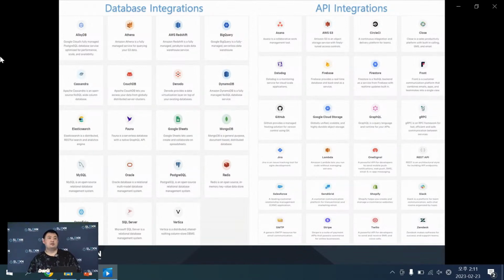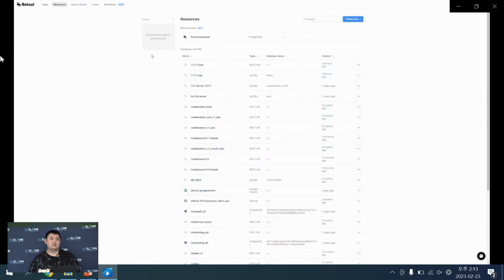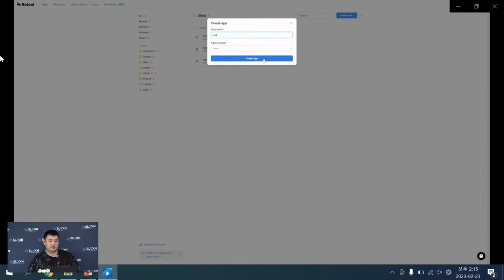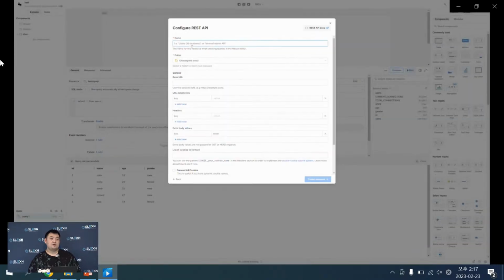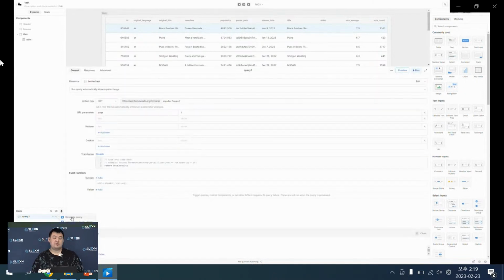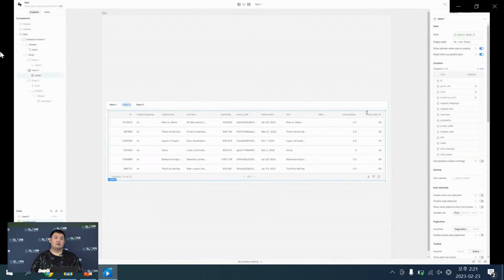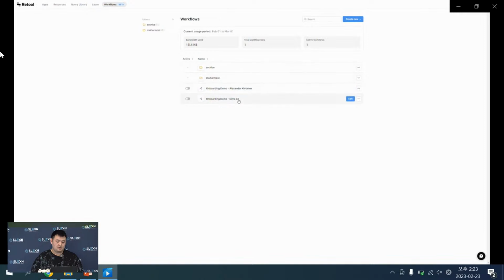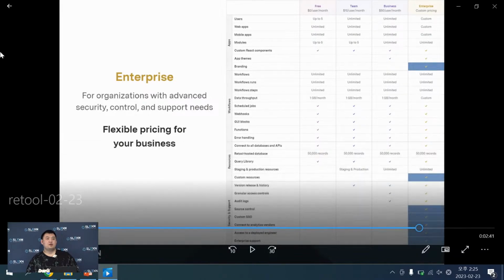Possibilities of Retool demonstration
Low Code란 최소한의 수작업 코딩으로 새 비즈니스 애플리케이션을 실제로 작성할 수 있는 것, 즉 개발자들이 보다 빠르게 큰 가치를 수행할 수 있는 것입니다.   이전까지의 시스템 개발에서는 어려웠던 비용 감소와 빠른 작업을 해낼 수 있기 때문에 IT분야를 비롯한 다양한 분야에서 디지털 혁신 이니셔티브를 가속화하고, 실제 비즈니스 문제를 신속하게 해결하기 위한 새로운 솔루션이 될 것입니다.

대표적인 Low code 플랫폼 Retool은, 팀을 위한 내부 앱을 빠르게 빌드하고 배포할 수 있습니다. 또한, 데이터베이스 및 API에 연결하고, 테이블 및 양식과 같은 끌어서 놓기 구성 요소로 UI를 조합하고, SQL 및 JavaScript를 사용하여 데이터와 상호 작용하는 쿼리를 작성할 수 있습니다.

이번 웨비나에서는 데이터를 기반으로 다양한 사용자 인터페이스를 사용하여 내부 도구를 구축하는 Retool에 대해 자세히 알아봅니다.

1. Retool 제품 소개
2. 재조정 인스턴스 관리
3. Retool 핵심 구성 요소와 리소스 살펴보기
4. 재사용 가능한 구성 요소 및 쿼리 그룹 모듈
5. 기본 IOS 및 Android 앱 구축
6. 데이터 소스와 상호 작용하는 워크플로우 구축
7. Retool Enterprise plan advantages